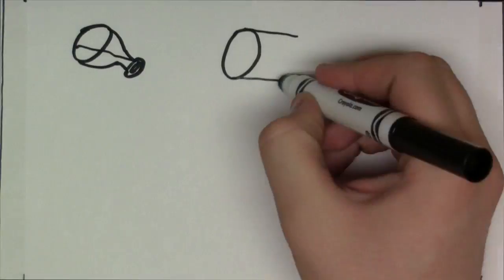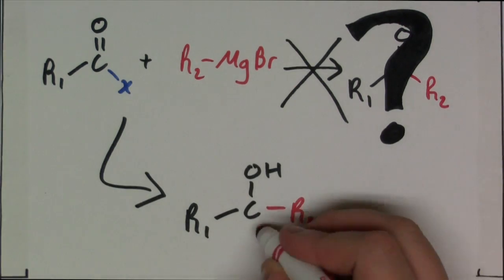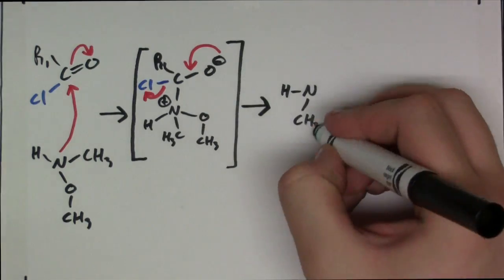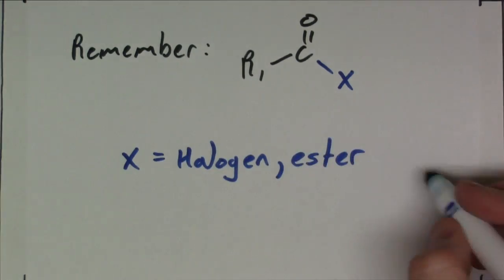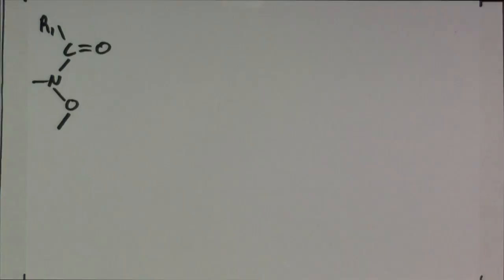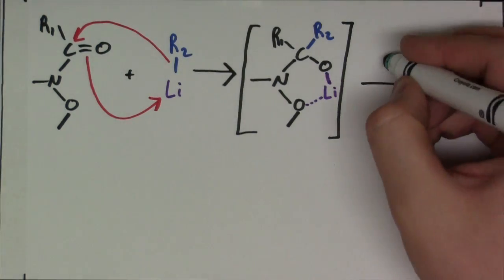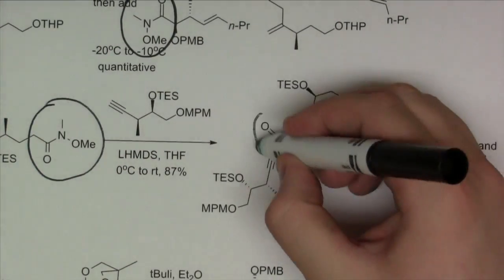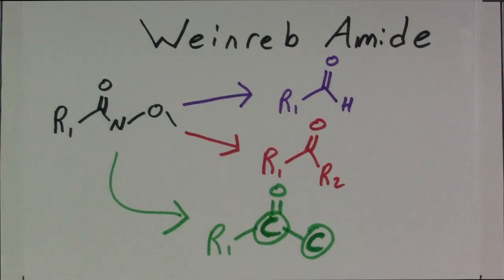What IS the Weinreb Amide?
This video is about the Weinreb Amide and its applications in synthesis.

This is my first production like this.

Thanks